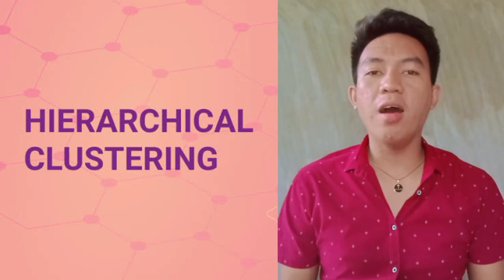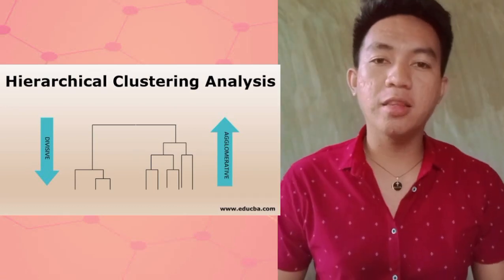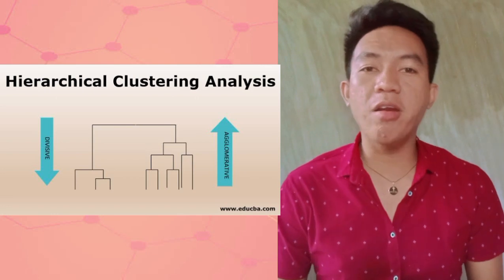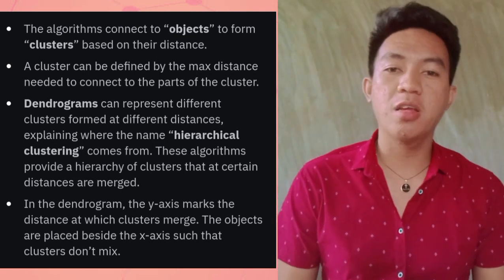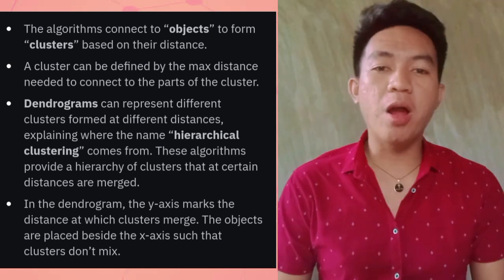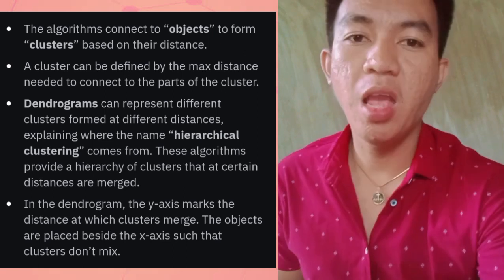Hierarchical Clustering Analysis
for final video presentation use only